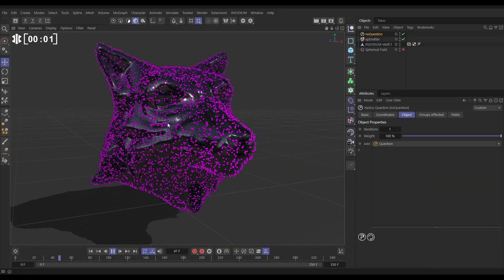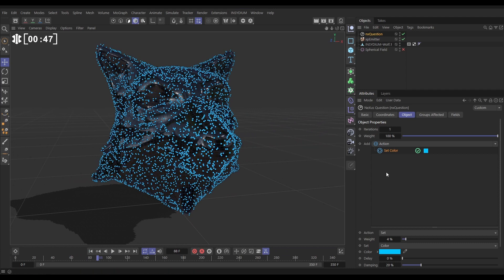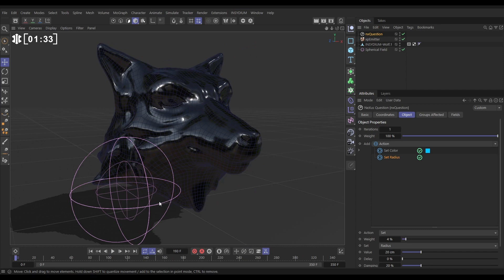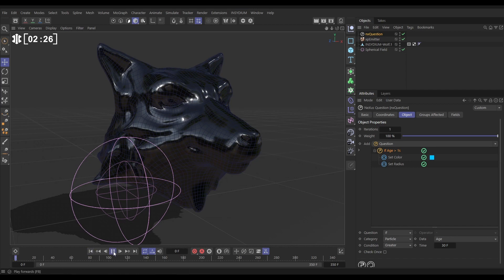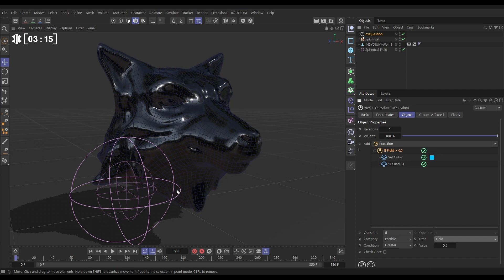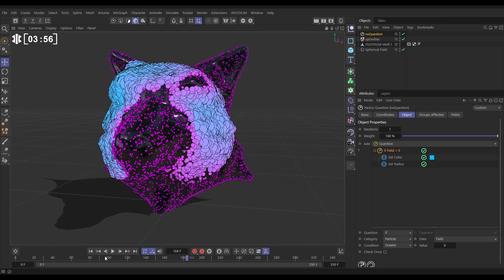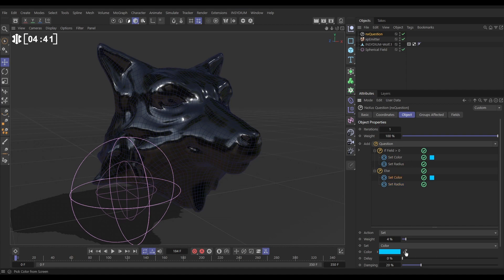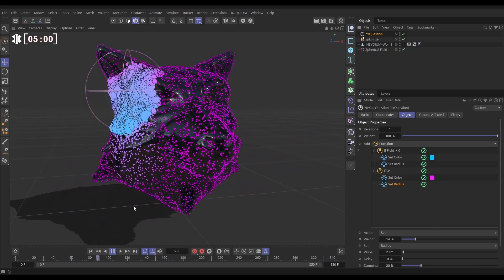Top Tip Tuesday! - nxQuestion Fields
In today's Top Tip, we'll begin by setting up actions within nxQuestions, to dynamically scale particles and change their color.

We'll then explore blend settings for ramping effects and use particle questions so that fields can be used to trigger actions.